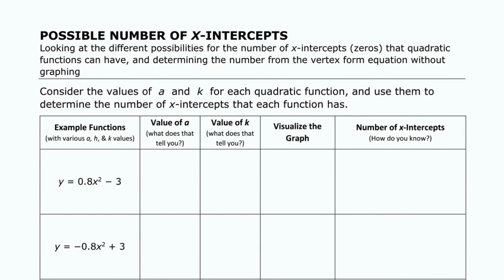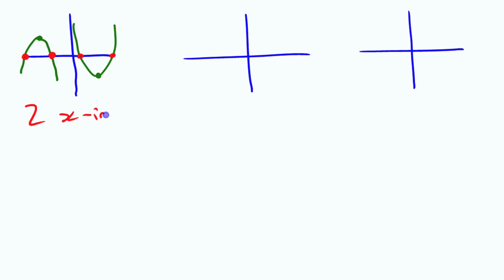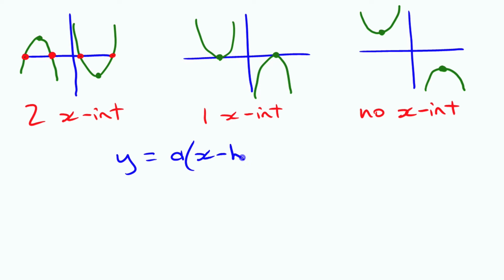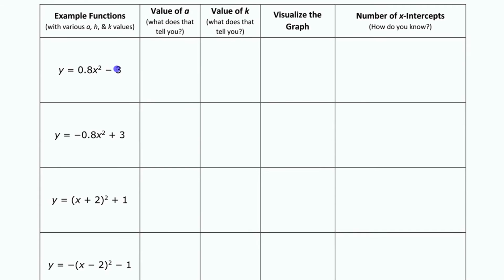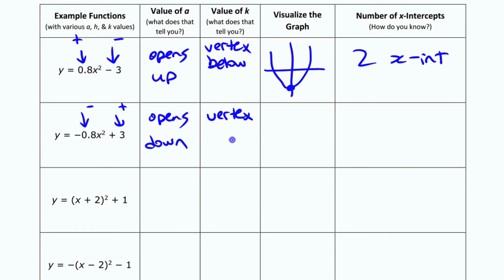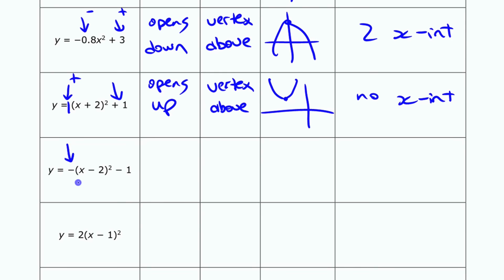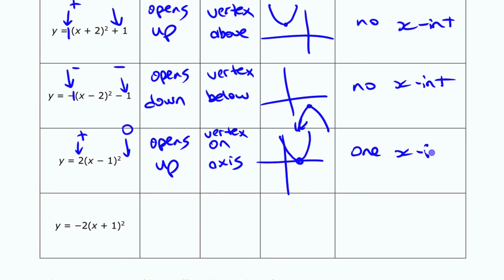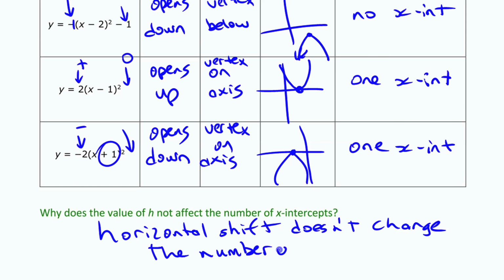Possible Number of x-Intercepts (from Vertex Form) • Quadratic Equations [4a] Pre-Calculus 11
Lesson video that looks at the different possibilities for the number of x-intercepts (zeros) that quadratic functions can have, and determining the number from the vertex form equation without graphing.

Corresponds to chapter 4, section 4.1 in McGraw-Hill's Pre-Calculus 11, but also fits with the quadratic functions & equations unit from almost any other Pre-Calculus course or textbook.